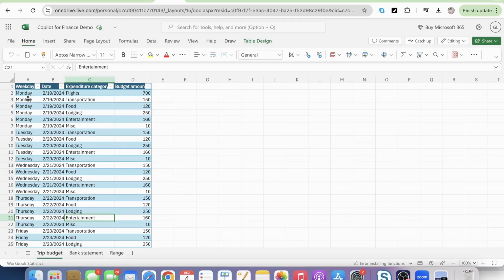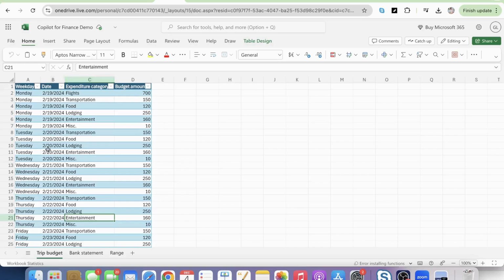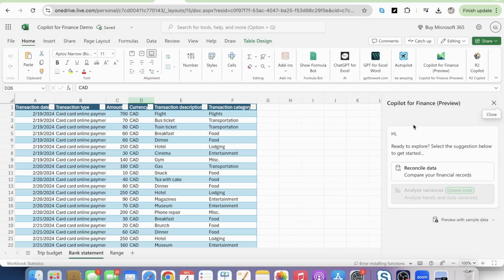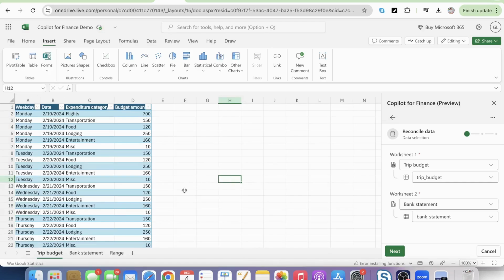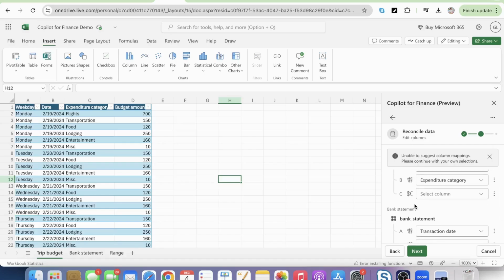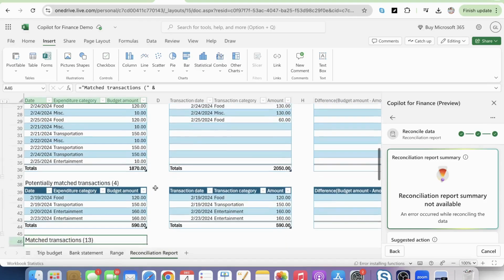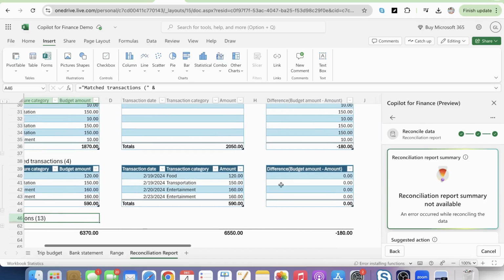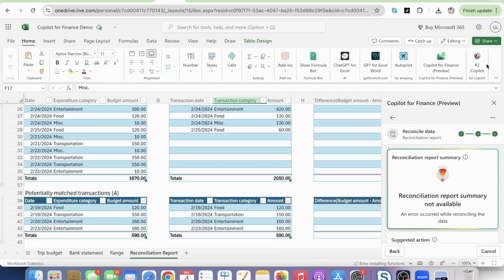Excel x AI 003: "Copilot For Finance": Data Reconciliation made easy with AI 📊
Microsoft released Copilot for Finance within Excel (preview) on 2/29/2024. In this video, I demonstrated how to use this copilot tool to complete financial records reconciliation in just few minutes, instead of hours or days. I also demonstrated how you can install this free tool onto your Excel application now to take advantage of it.

Please use this link to download Copilot for Finance within Excel.

Alternatively, you can download it directly from your Excel application by going to Home tab, click on Add-ins, then search for Copilot for Finance. From the search result, click on the Add button

You can download the demo Excel file I used in the video from below link, so you can try it out.

✅ Automate data analysis like never before
✅ Boost your productivity with AI-powered Excel tips

Whether you're an Excel newbie or a spreadsheet wizard, this is a game-changer you don’t want to miss! 💡

If you're looking for a way to save hours of work, then you need to check out excel.in.excel.with.gaurav !!

🗂️ Don’t forget to save this!